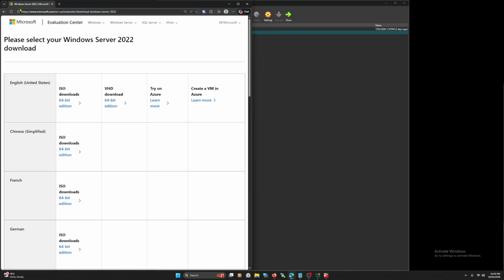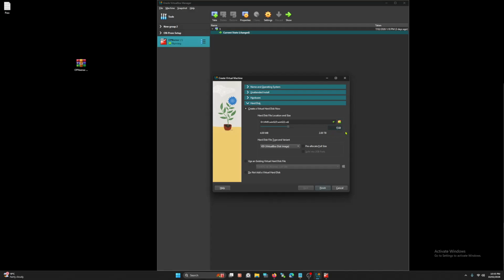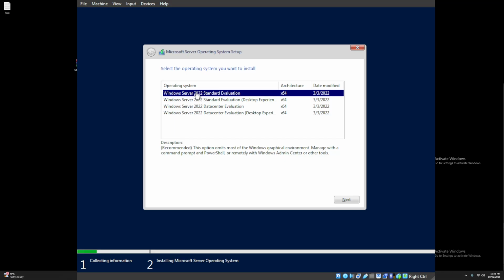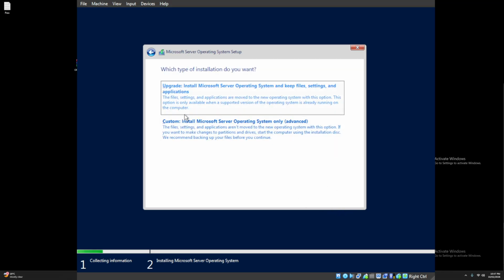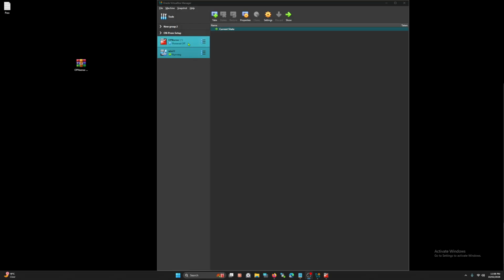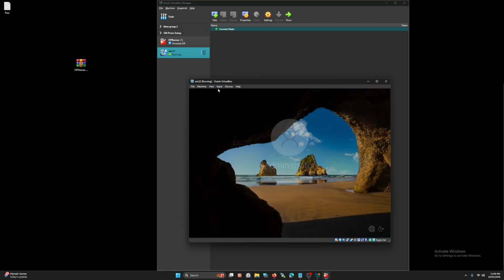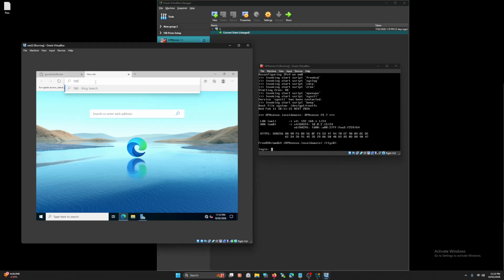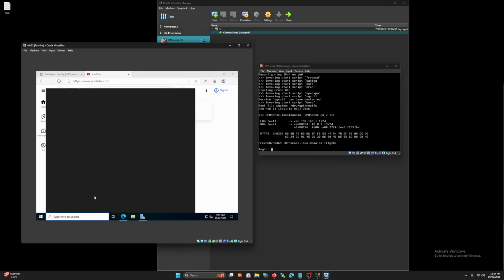Windows Server 2022 Download & Installation | Hybrid Security Lab #3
In this video, we download and install Windows Server 2022 in VirtualBox as the foundation of our on-prem enterprise environment.

This server will later be promoted to a Domain Controller, host Active Directory, DNS, and integrate with Microsoft security services in Azure.

🏗️ What you’ll learn in this video:

Downloading Windows Server 2022 from Microsoft

Choosing the correct edition (GUI vs Core)

Creating a Windows Server VM in VirtualBox

Recommended CPU, RAM, and disk settings

Installing Windows Server 2022 step-by-step

Initial setup and administrator configuration

This lab is part of a full enterprise hybrid security build, designed for:

SOC & Blue Team learning

SC-200 / SC-100 exam preparation

Real-world Active Directory environments

On-prem → Azure security architecture

📌 This is Video #3 in the Enterprise Hybrid Security Lab series.